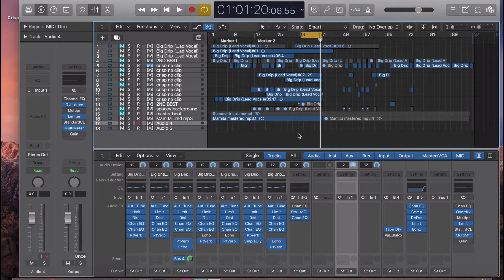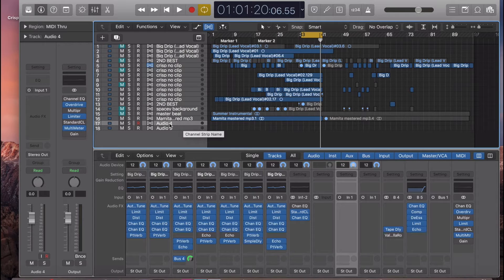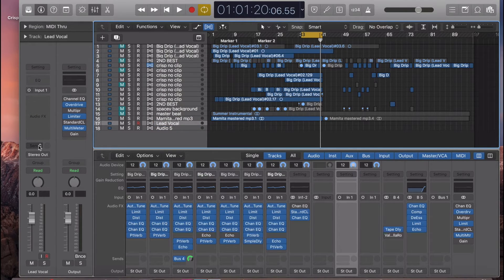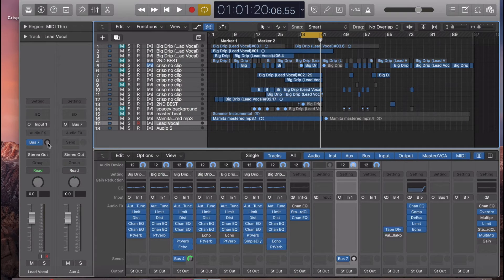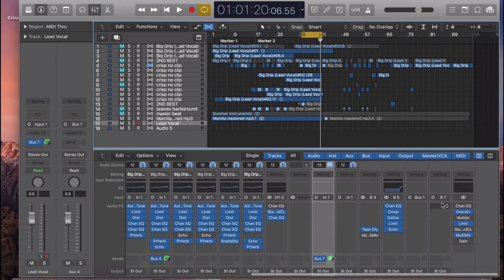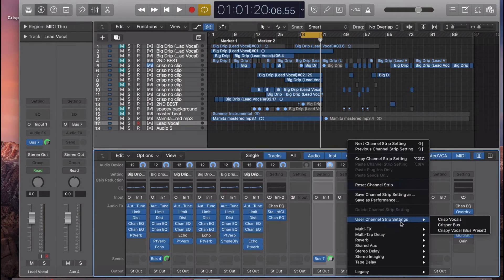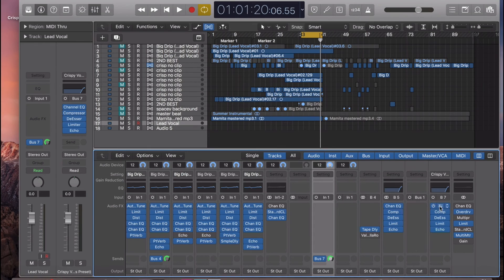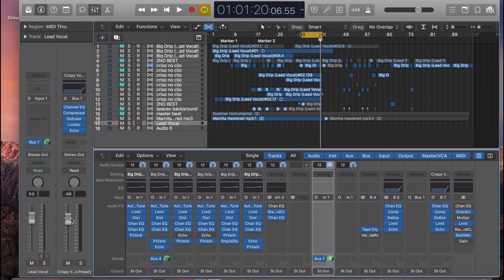How to set up an aux bus in Logic Pro X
In this short video you'll learn how to setup aux busses in Logic Pro X.

Aux busses are a great way to add some flavor to an instrument or vocal. They allow you to add effects and process everything in parallel so you can introduce some interesting, more intricate textures to your music.

Bus Presets, or in this specific case "aux bus presets", are presets that work in parallel to your lead vocal. In your mixer, you can send a varying amount of signal to another channel prior to being routed to the master out. Artists typically do this when they want to keep the sound of the original channel strip, but still want to add in effect. Conceptually, this is like copy and pasting your vocal so that you now have 2 exact copies. Typically if we leave the copy dry you will just end up with raised volume. When we add effects to the copy, like "Crispy Vocal", we will get a unique advanced effect often sought after but too hard to achieve for most beginner to mid-level artist-producers. Not anymore. This effect is now achievable for all artist-producers.

Description:

In this tutorial i'll show you how to set up a bus channel so that you can enhance your vocals. Making them crispy and next level like the radio.

--- More vocal presets...